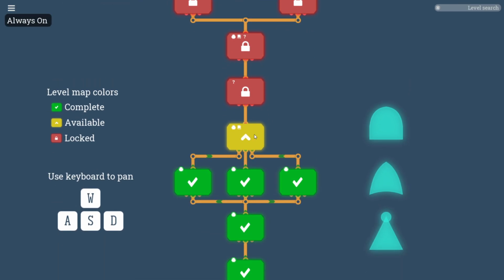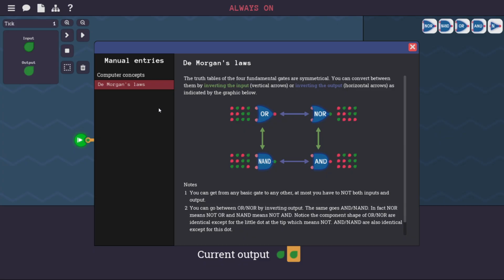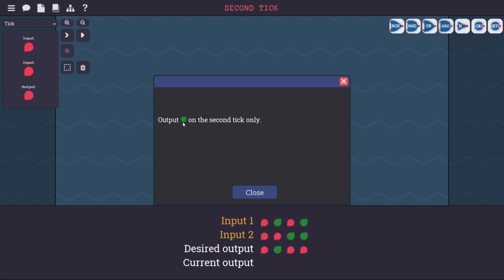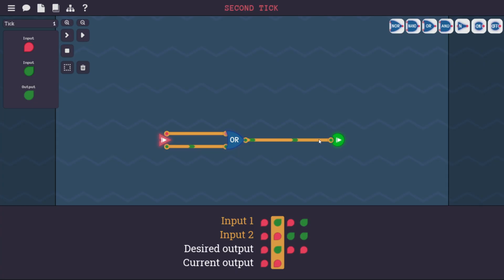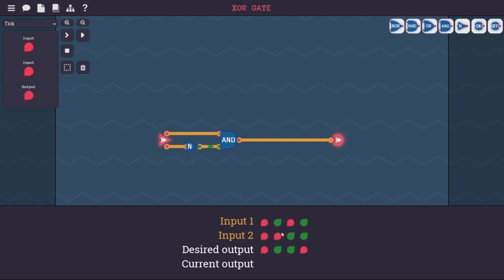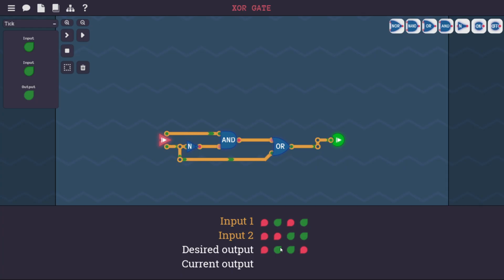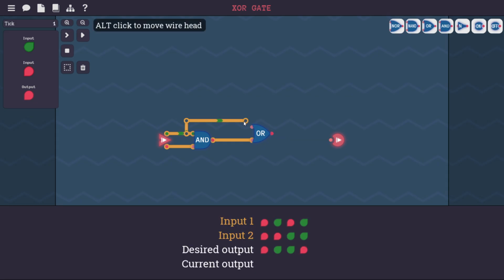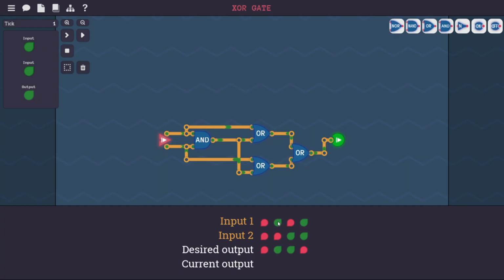Turing Complete | Basic Gates